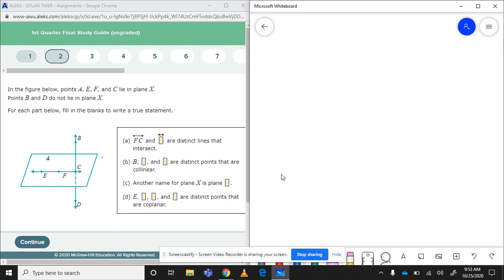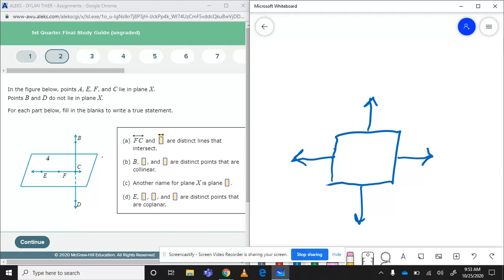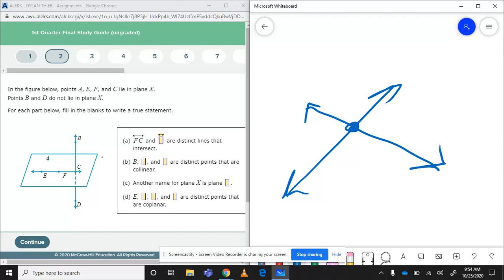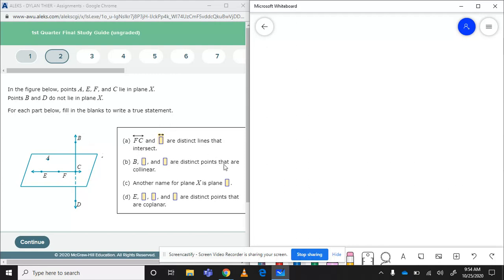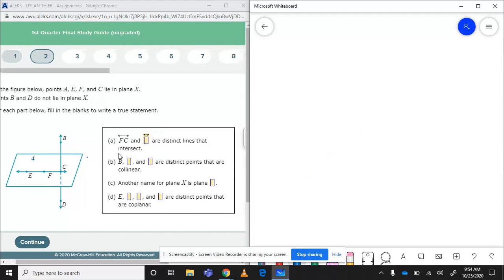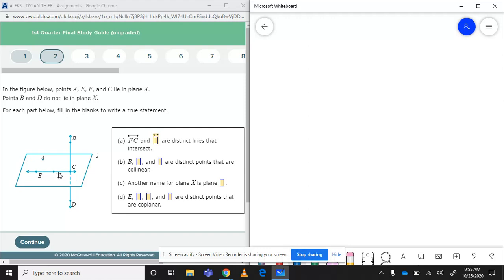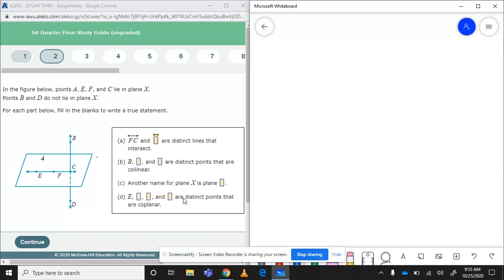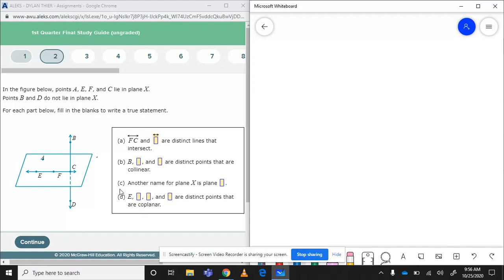GSG Example 2